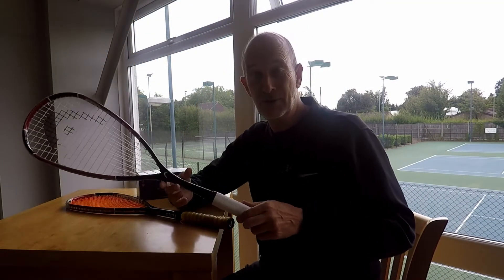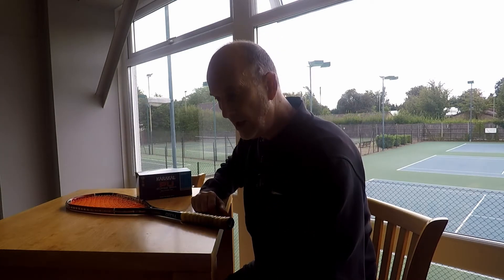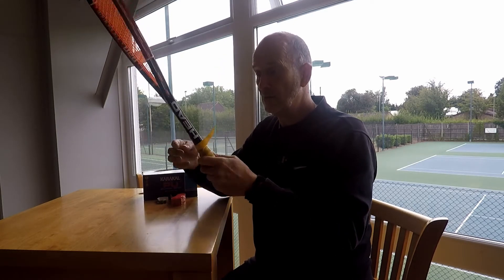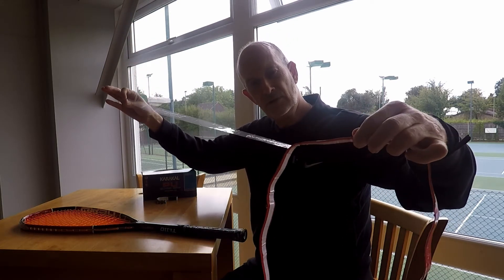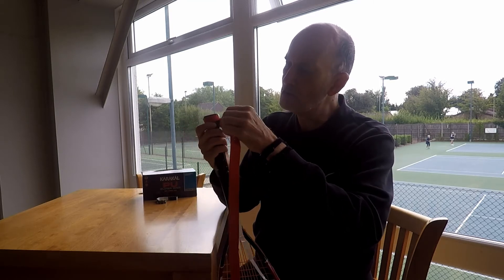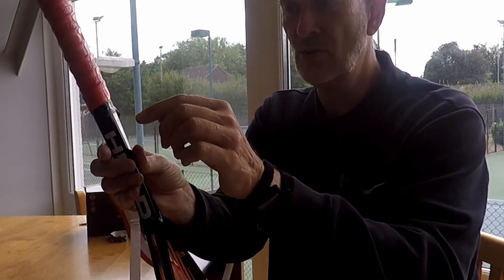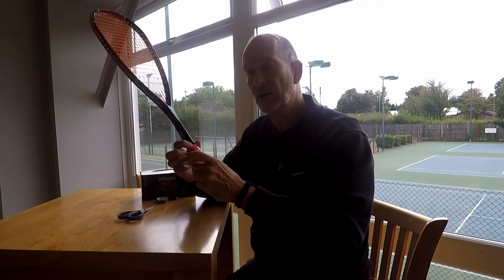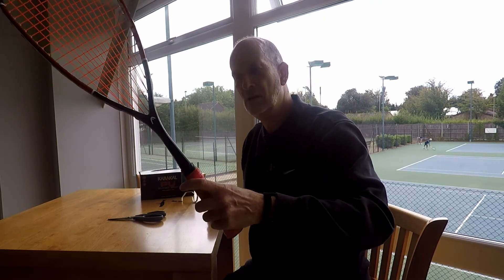How do you change a Squash racket grip?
Looking to change your grip for the first time? Watch how to do it.
covering all levels of play from beginners to club and through to advanced.
USE AT YOUR OWN RISK: This website is for informational purposes only and it is your responsibility to evaluate your own medical and physical condition and to independently determine whether to perform, use or adapt any of the information or content on this site. If in any doubt you should consult a doctor before performing any exercise program, including the programs on this site.

Any exercise program may result in injury and by undertaking any exercise displayed on this site, you assume the risk of any resulting injury. Squash & Racketball Basics assumes or undertakes NO LIABILITY for any loss or damage (whether direct, indirect or consequential) suffered as a result of the use, misuse or reliance on the information and content on this website.